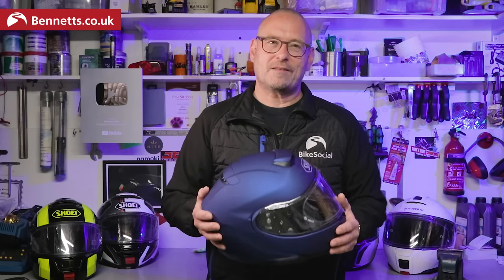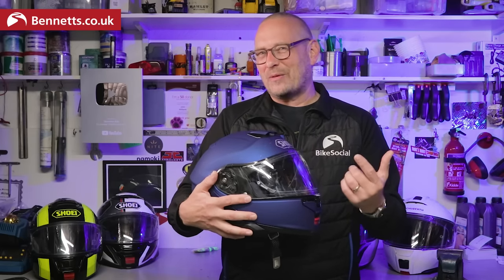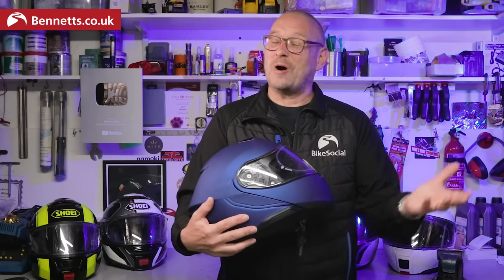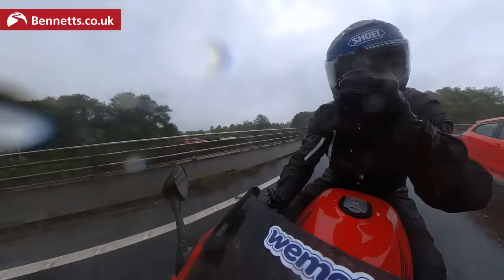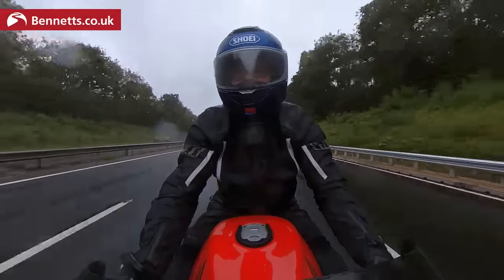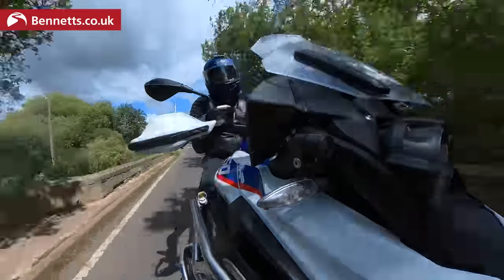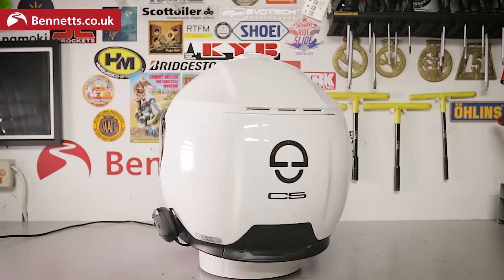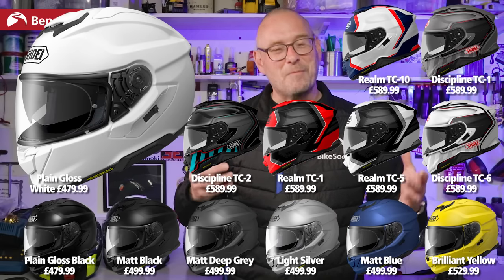Shoei Neotec 3 review: ALL WEATHER road test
UPDATE: Shoei has just announced that there will soon be SRL 2 adaptor plate that will allow owners of the previous Neotec 2's comms to use it with the new Neotec 3!
The Shoei Neotec 3 on review here is one of the most important motorcycle helmet launches of the year as this flip-front lid has long been the benchmark for touring riders, not to mention couriers and the emergency services.
Bennetts BikeSocial has an enviable reputation for the most in-depth and honest reviews of motorcycle kit, and it’s very important to us that we maintain that. While I was fortunate enough to get hold of a full production version of the Neotec 3 four weeks before its release having signed a strict non-disclosure agreement, the test – as always – remains entirely independent and unbiased.
As we finally release this review, I’ve ridden around 700 miles in the Shoei Neotec 3 on a 2019 BMW R1250GS, a 2001 Honda VFR800 and a 1999 Kawasaki ZX-6R, to find out if the changes made are truly improvements…

For the full written review, which will be constantly updated through continued testing,

Chapters
00:00 Why you can trust this review
01:34 Why you should try a flip-front / modular helmet
02:21 Shoei Neotec 3 outer shell & fit
05:12 Shoei Neotec 3 weight
06:14 Shoei Neotec 3 ventilation
08:50 Shoei Neotec 3 visor
11:21 Shoei Neotec 3 lining
21:09 Shoei Neotec 3 strap
21:35 Shoei Neotec 3 noise
13:45 Fitting your own intercom to the Shoei Neotec 3
25:36 Shoei Neotec 3 review: Verdict
17:40 Bonus announcement: Shoei GT-Air 3

We really hope you enjoyed this video, and all the others we do. Now why chat to us about it at our friendly Facebook group

LET’S CONNECT!